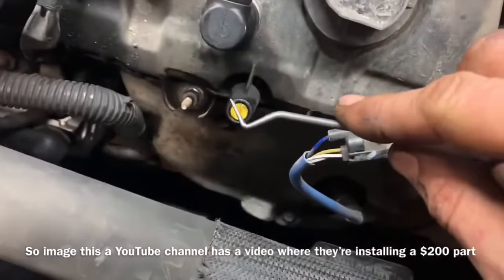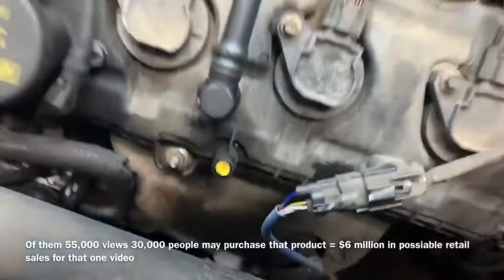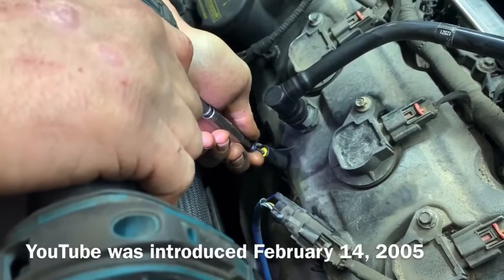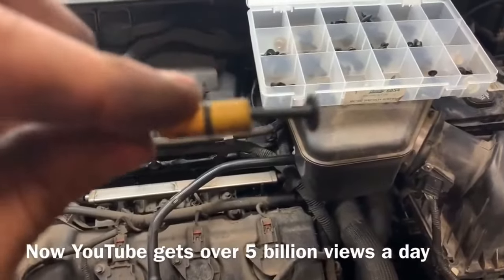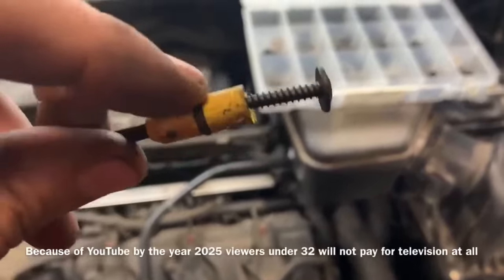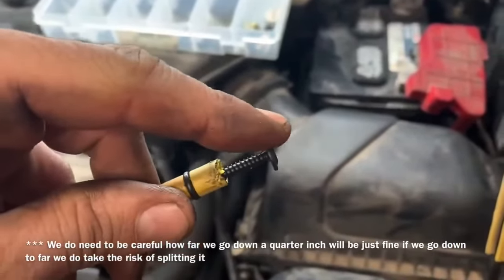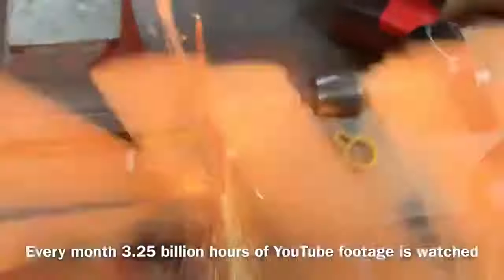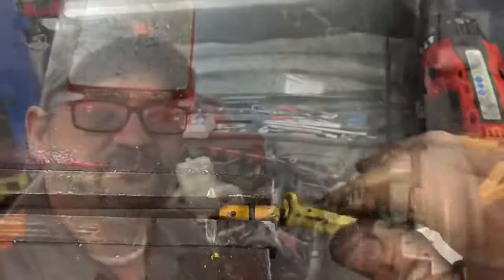Fix a Broken Dipstick - Stuck Inside The Dipstick Tube!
Have you ever broken an oil dipstick inside your dipstick tube? I'll show you exactly how to fix a broken dipstick handle, as well as show you how to remove a broken oil dipstick from the dipstick tube. You could use super glue to fix a broken dipstick. But my method will last longer I'm sure. If you were curious if you can drive without a dipstick. The answer is no, not without an air tight plug over the hole! If you need to know how to get a broken dipstick out of your car, this video shows all the steps necessary to remove a broken dipstick from your dipstick tube! Don't ever worry about how to get a broken dipstick out of the tube again!

5 Pieces Magnetic Telescoping Pick-up Tool Kit

This video is property of The Clay Way channel and Root 66 productions. No portions of the video can be copied and re-distributed in any shape or form without written approval from root 66 and or The Clay Way channel!

Lisle tools
Snap-on tools
Matco Tool‘s
Dorman Products